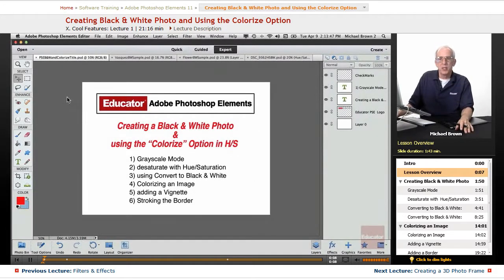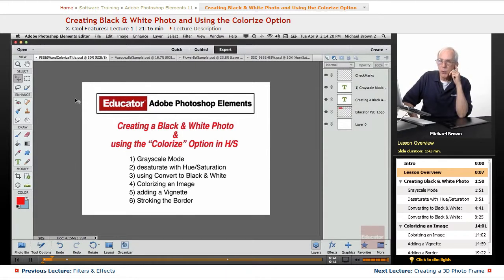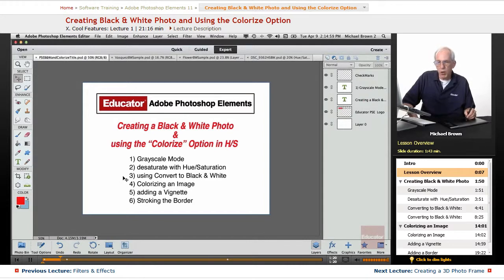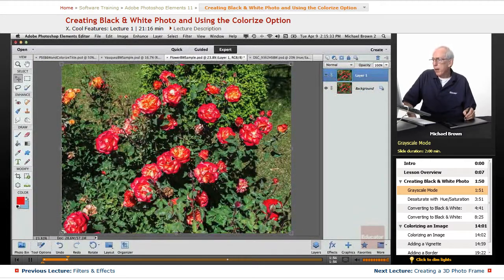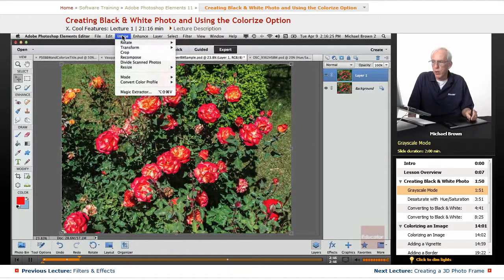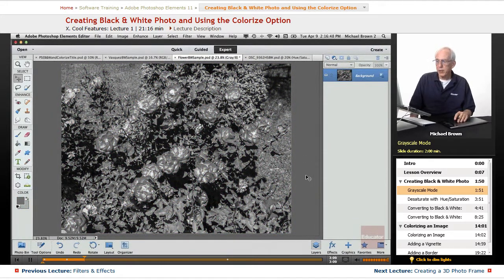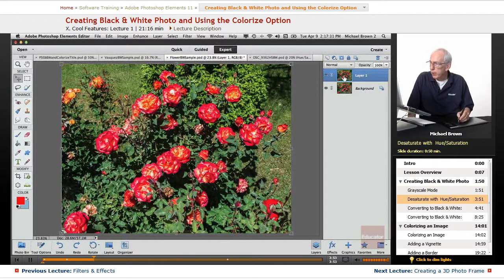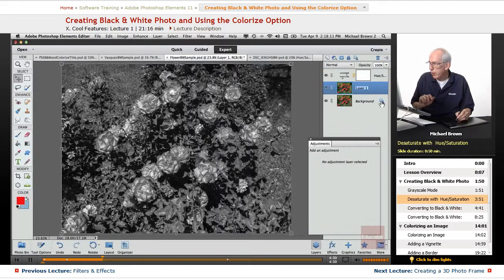"Creating Black/ White Photo & Colorize" | Adobe Photoshop Elements 11 with Educator.com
"Creating Black & White Photo & Using the Colorize Option" | Adobe Photoshop Elements 11 with Educator.com